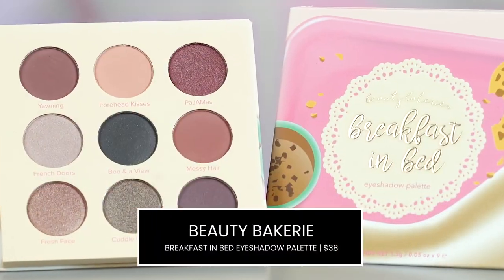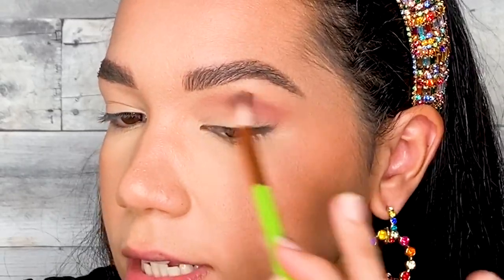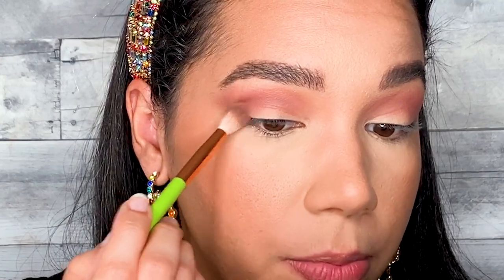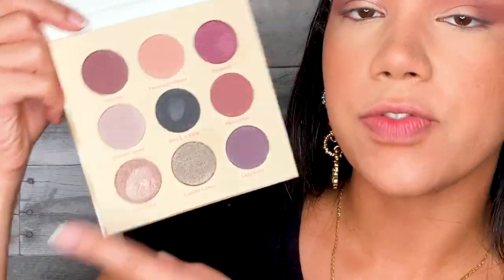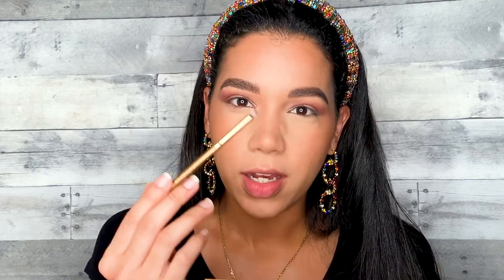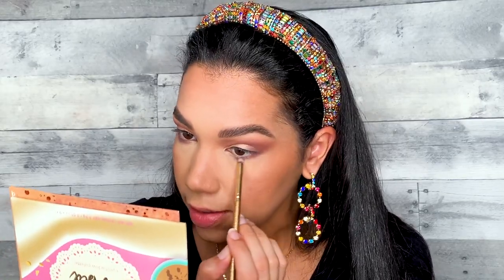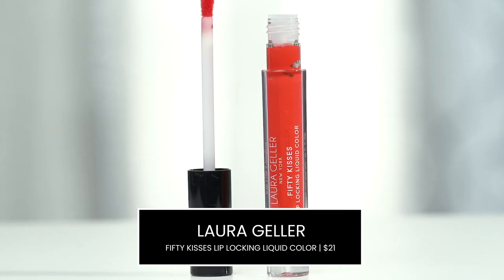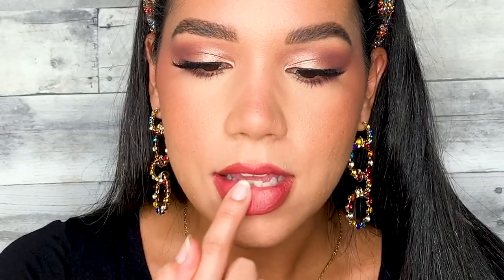Sultry Smokey Eye Look | Fall Inspired | Boxcharm October 2020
Products Mentioned:

Beauty Bakerie Breakfast In Bed Eyeshadow Palette $38
LAURA GELLER Fifty Kisses Lip Locking Liquid Color $21

What are you waiting for? Sign up to get your box here!